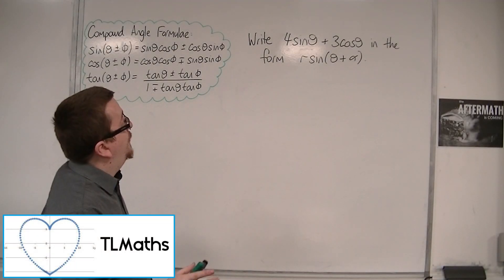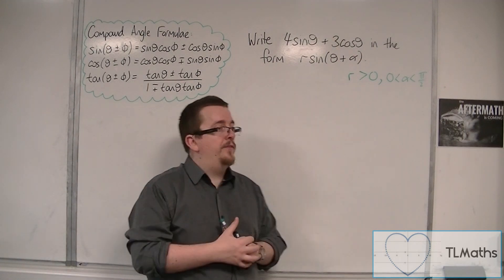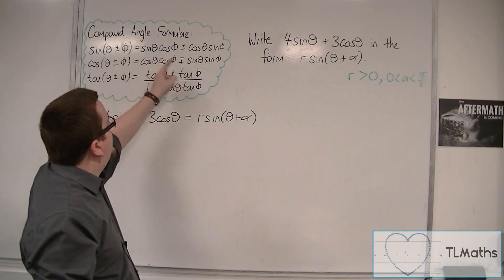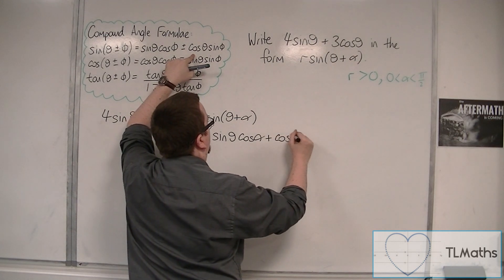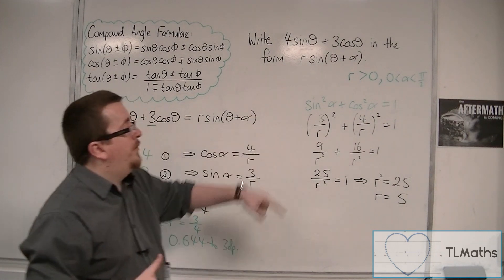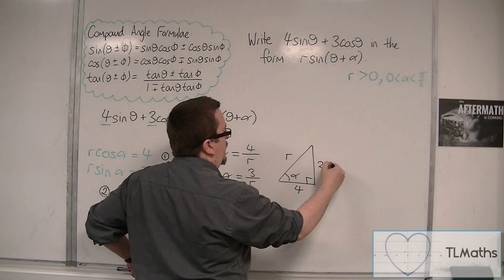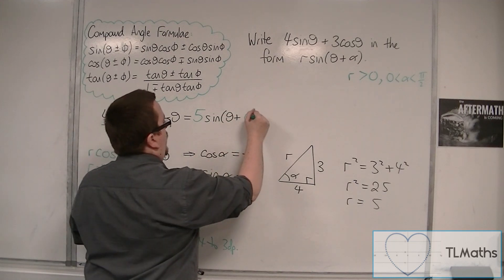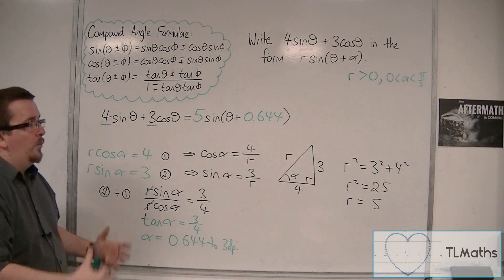OCR MEI Core 4 1.21b Writing 4sin(theta) + 3cos(theta) in the form rsin(theta + alpha)